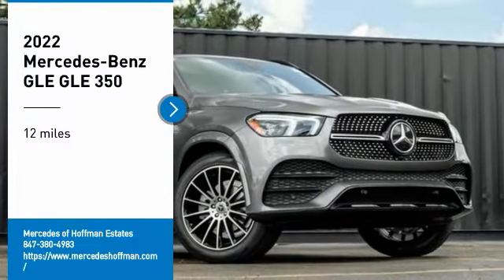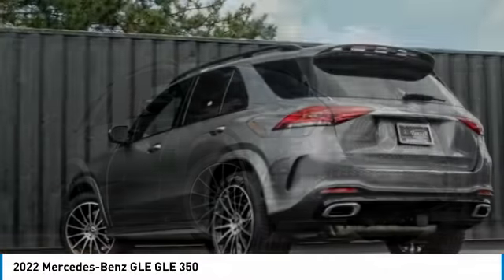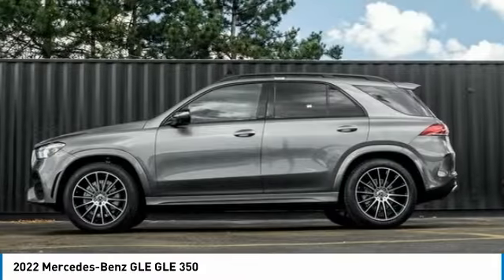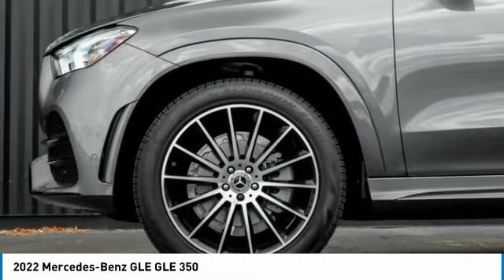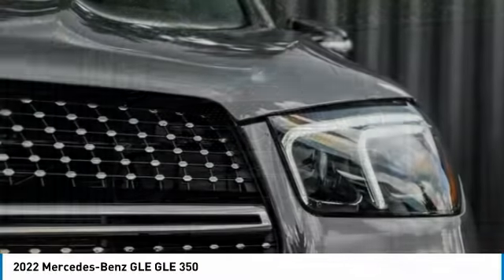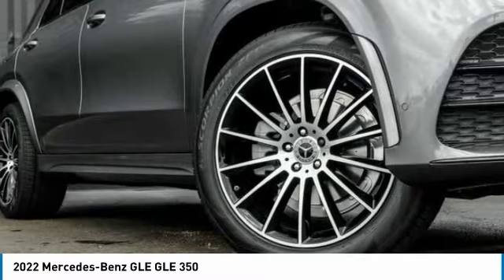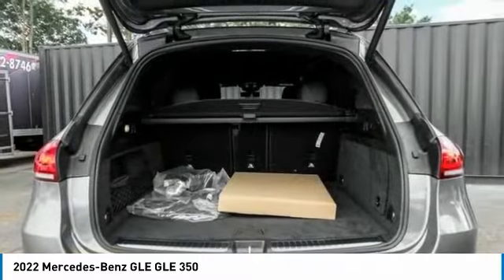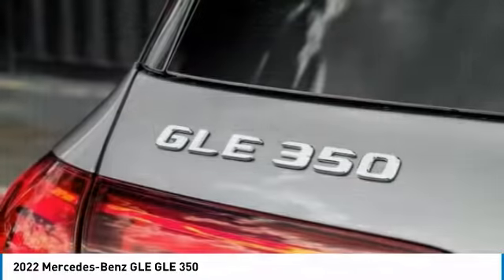2022 Mercedes-Benz GLE 221786L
2022 Mercedes-Benz GLE GLE 350

You'll love this 2022 Mercedes-Benz GLE. This is a suv you'll want to take home. Call and get in touch with Mercedes of Hoffman Estates directly, and be the first to open the suv door today!